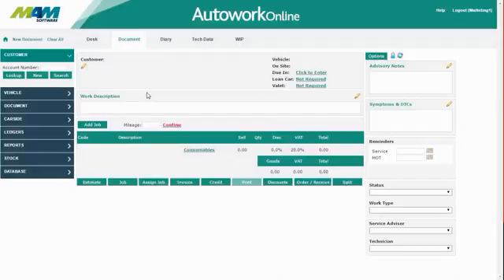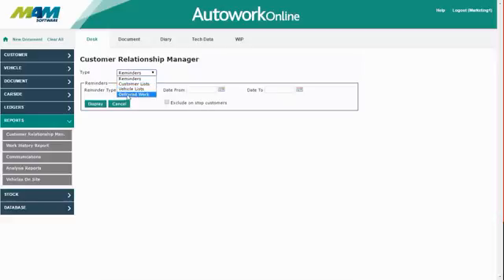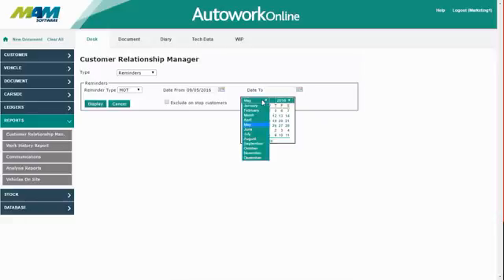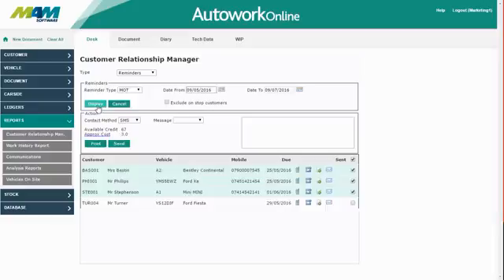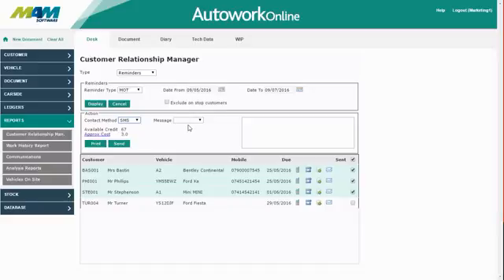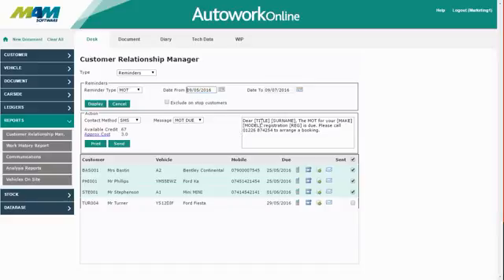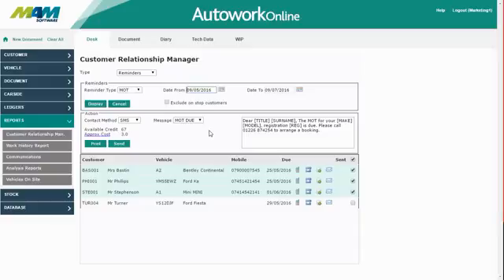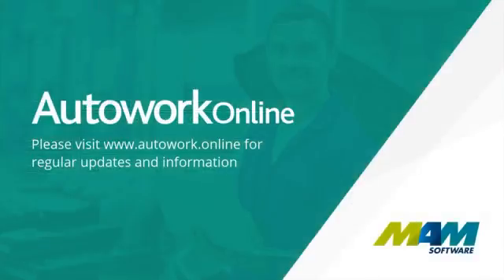Autowork Online - using customer reminders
Autowork Online features a customer reminders facility, this allows you to notify customers when their MOT or service is due, and remind them of any work that they had previously deferred. This boosts profits by encouraging repeat business, and minimising lost sales.

MOT and service reminders can be set from the main point of sale screen, as you are creating the customer's job, and deferred work reminders are created automatically when work has is deferred (see the following video for more information on deferred work

The reminders reporting feature can be used to view a list of currently outstanding reminders (sorted by reminder type (i.e. MOT reminders), and date range). reminders can then be sent out via SMS or email, automatically using the contact details held on file.

Today we're going to be looking at how the customer reminders feature can be used in Autowork Online.

Firstly, click the reports tab, and then customer relationship management. Select the reminders option in the dropdown menu at the top. There's also a new option for deferred work, which we'll cover in a later video.

You can select a start and end date for the report, we're going to select the next two calendar months.

When you click the display button, a list of customers with reminders that fall within that date range will show below.

You can select a contact method from the dropdown menu, including SMS, email or phone, we're going to use SMS today.

The message dropdown menu allows you to select from a range of preset messages to send, we're going to use the MOT due message.

There are various placeholders in the message including title and surname, these will automatically be replaced with data from the customer database.

As you can see on the grid below, some customers already have a checkmark against them, this means that a reminder has already been sent to this customer. We're going to send this first customer their reminder, so we'll check the box and then click the send button.